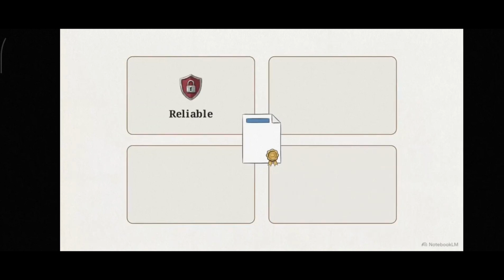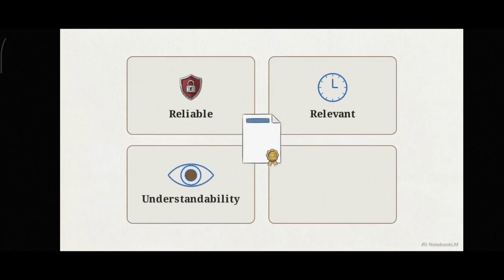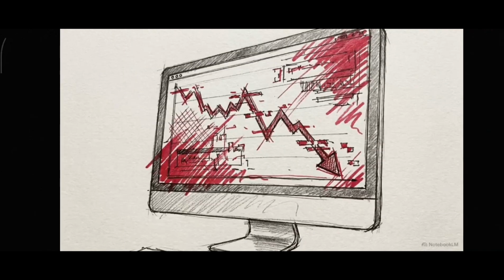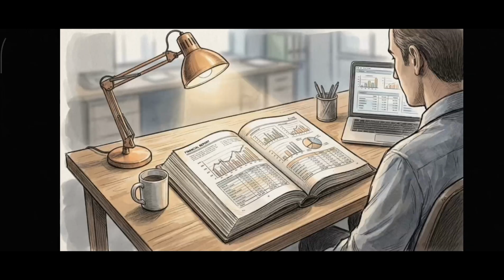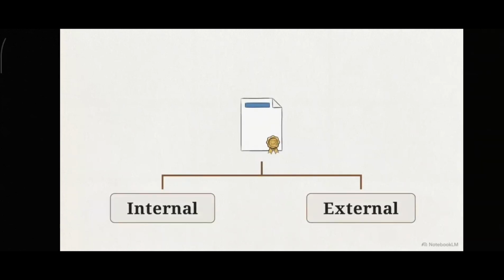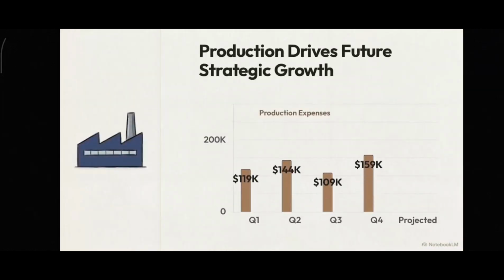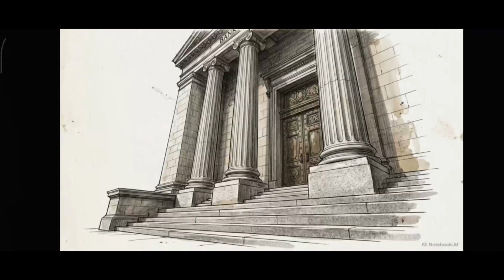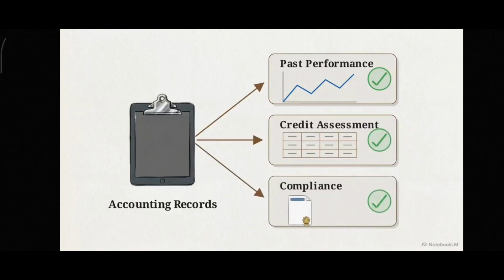Accountancy as the language of Business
Ever wondered why accountancy is called the "language of business"? In this video, we break down how accounting system function as the vital link between a business organization and its key stakeholders—including investors, managers, and banks.
Whether you are a student, an aspiring professional, or an entrepreneur, understanding these financial communication flows is essential for making informed business decisions.
In this video, you will learn "The basics of Accounting system."

(I am going to upload more videos on the subsequent topics in a sequential manner).